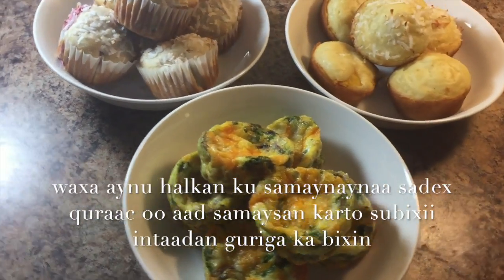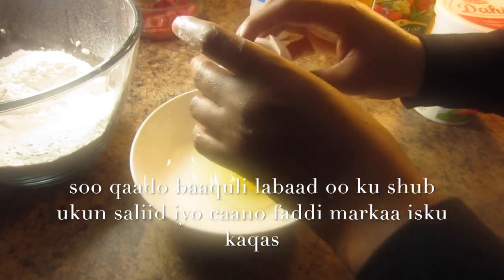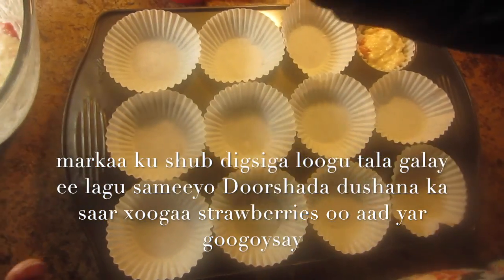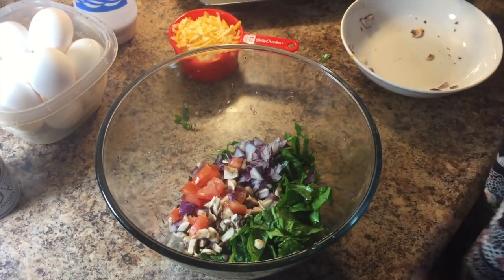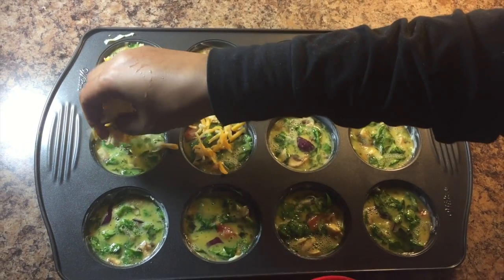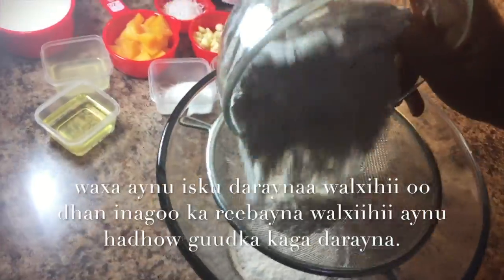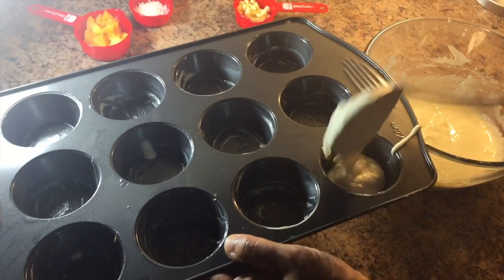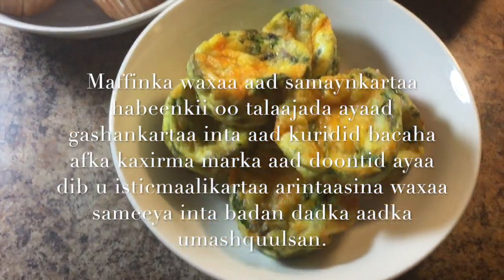SADEX QURAACOOD OO CAAFIMAAD LEH/ THREE HEALTHY ON THE GO BREAKFAST IDEAS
THESE ARE THREE HEALTHY AND QUICK BREAKFAST RECIPES. GREAT TO MAKE AHEAD FOR THOSE BUSY MORNINGS. ENJOY!!!

Strawberry coconut muffins:
- strawberries
- 1 egg
- 1 cup of yogurt
- 1/3 canola oil
- 1/3 sugar
- salt
-1/2 tsp baking soda
- 1 tsp baking powder
- 1 1/3 flour

Scrambled egg muffins:
- 12 eggs
- spinach
- cheese
- onion
- tomato

Mini pancake muffins:
- 1 cup flour
- 1 egg
-1 Tbs lemon juice
- 1 tsp baking powder
- 1/2 baking soda
- salt
- 1 tsp vanilla extract
- 2 tbs sugar
- 1 cup of milk
- 2 tbs vegetable oil